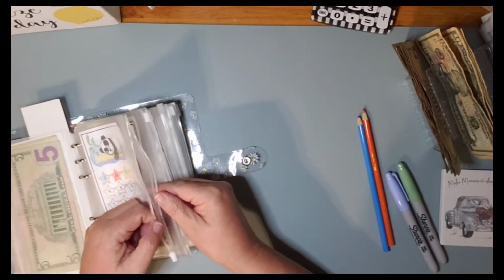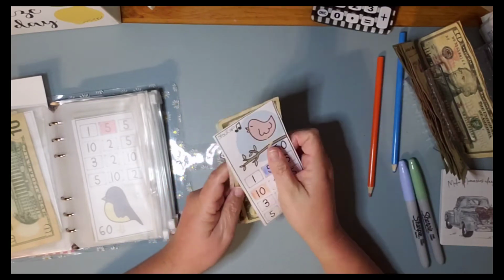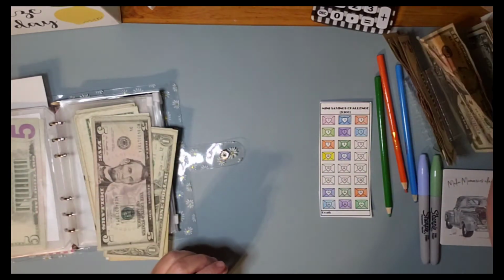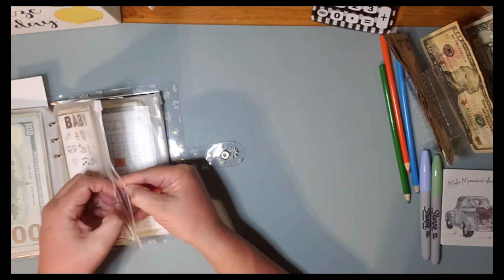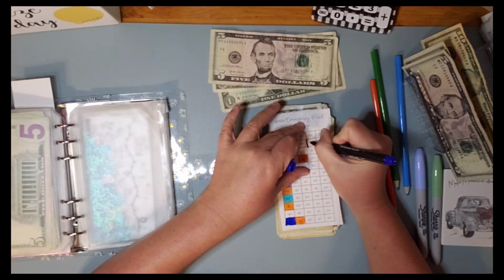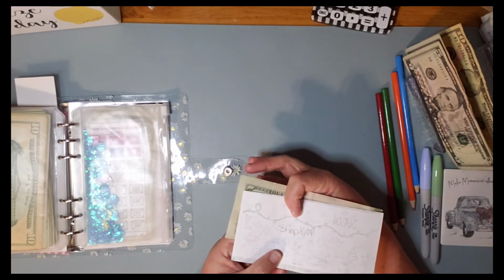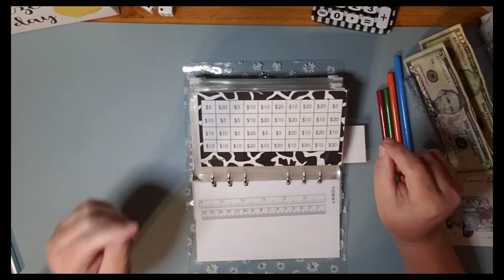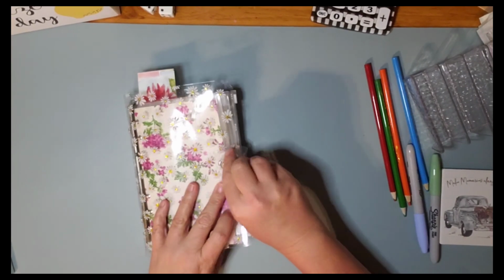mini saving challenges..